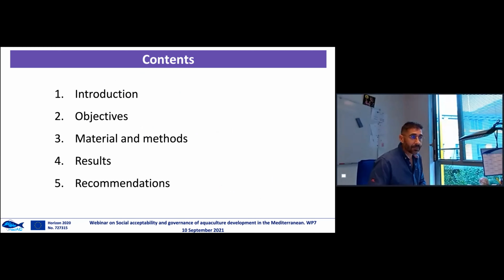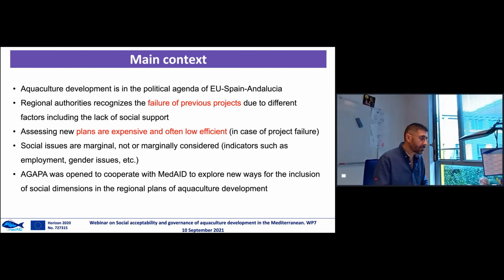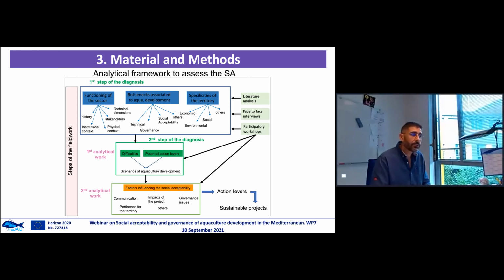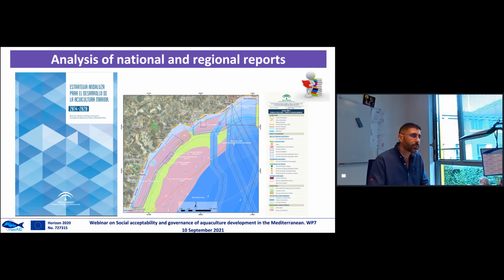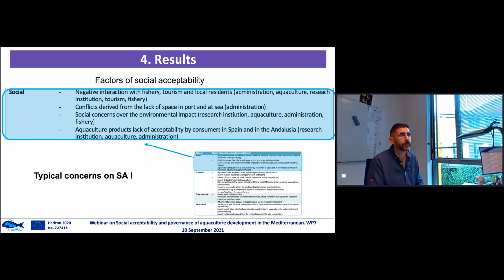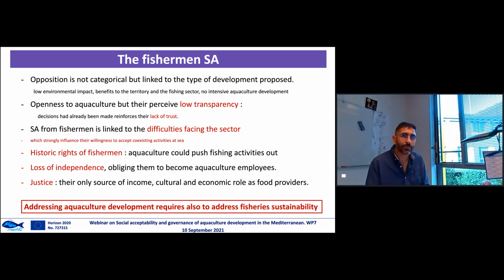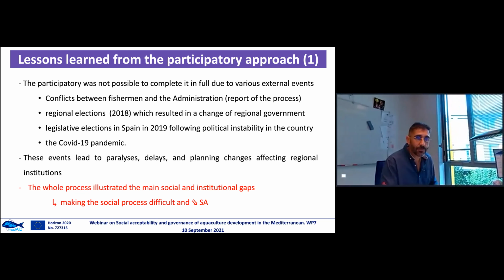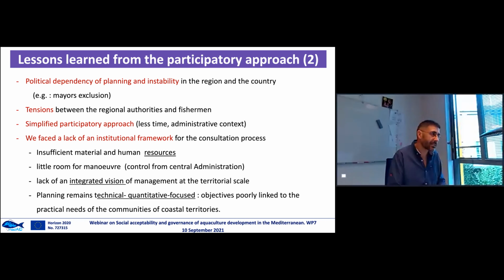Presentation of the Spanish case study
José Pérez (IFREMER) – Webinar on Social acceptability and governance of aquaculture development in the Mediterranean ​– Main results and conclusions from WP7